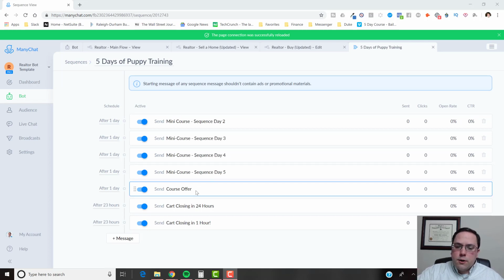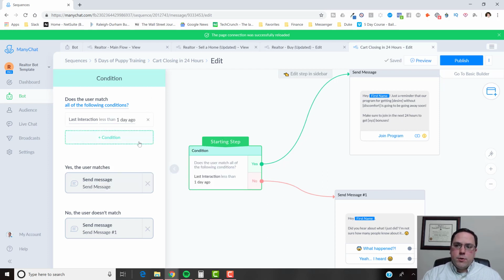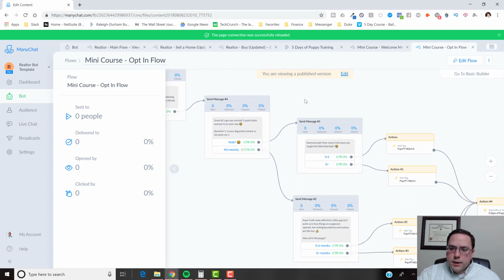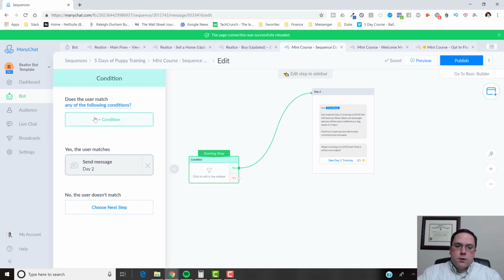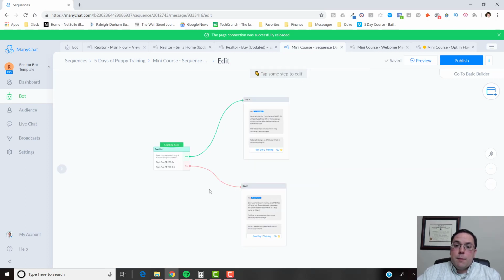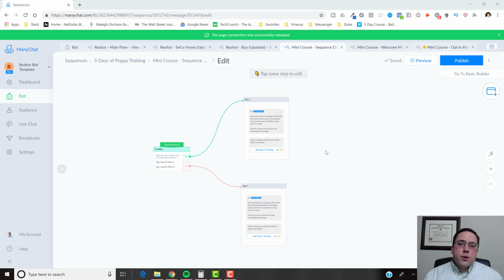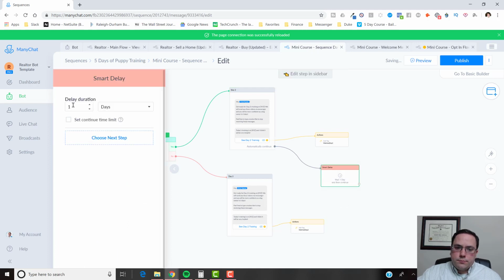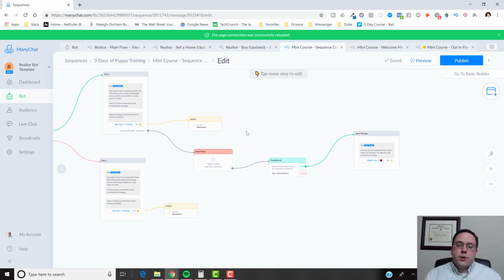Using ManyChat Conditions - Top 3 Ways to Use Conditions in ManyChat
In this video we will talk about using ManyChat Conditions to take your bot to the next level including staying compliant with the FB TOS, adding some segmentation, and to keep your prospects engaged.

Conditions, Manychat Conditions, Many Chat Conditions, Manychat Condition, Facebook Messenger Bot, ManyChat Tutorial 2019, ManyChat Chatbot, Facebook Chatbot, Marketing Automation, create a facebook messenger bot, messenger bot ads, how to make a chatbot, build a chatbot, Facebook Messenger Bot